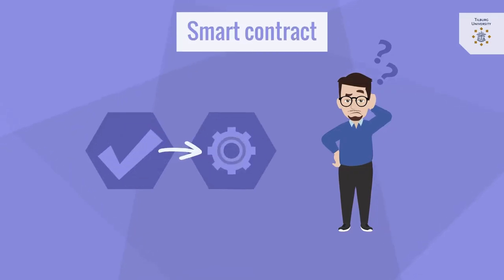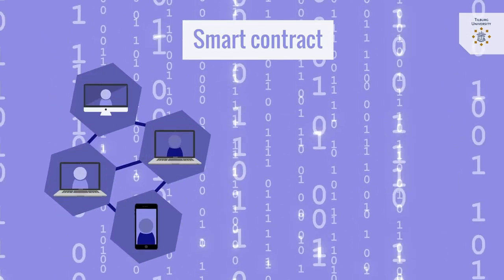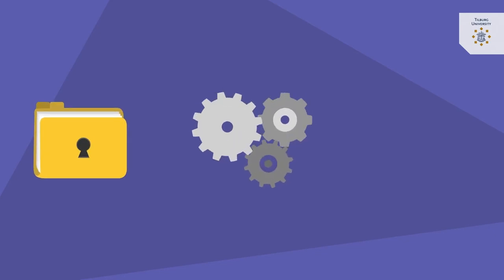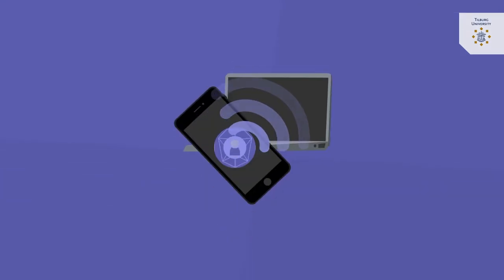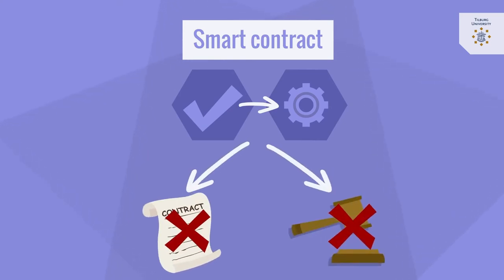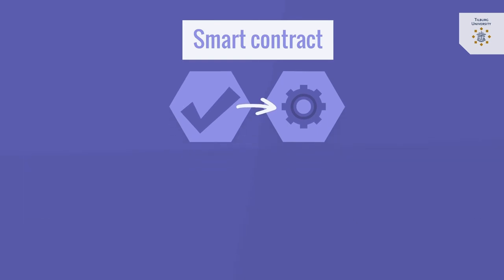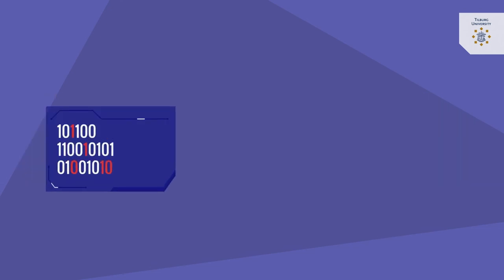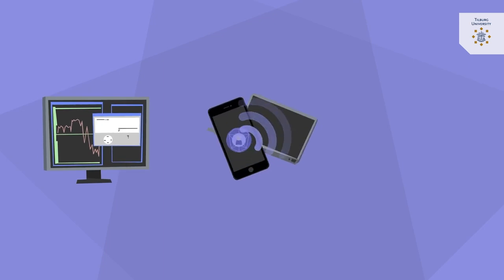Knowledge clip – What are smart contracts?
With this knowledge clip Jurgen Goossens (Associate Professor of Constitutional and Administrative Law at Tilburg Law School) aims to enable the viewer to 1° understand and explain the functioning and characteristics of smart contracts, and 2° analyse the possibilities that smart contracts could provide when they are used in combination with blockchain technology.

The knowledge clip is developed as part of a university pilot of the Digital Educational Enhancement Program (DEEP), and as part of the activities of CHAIN research group’s project ‘Blockchain in the network society: in search of transparency, trust and legitimacy’ which is financially supported by the Dutch Research Council (NWO) as part of the program ‘Responsible Innovation. Designing for public values in a digital world.’